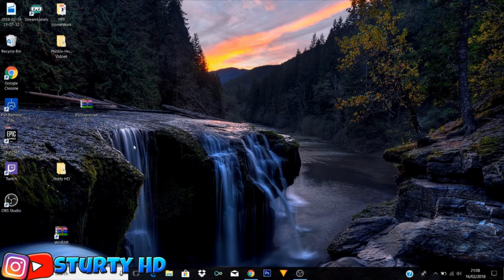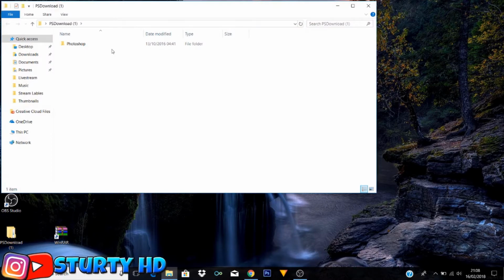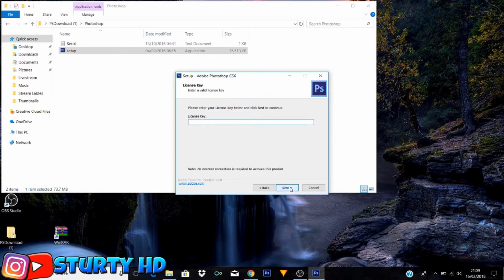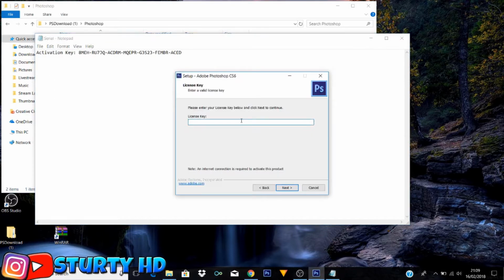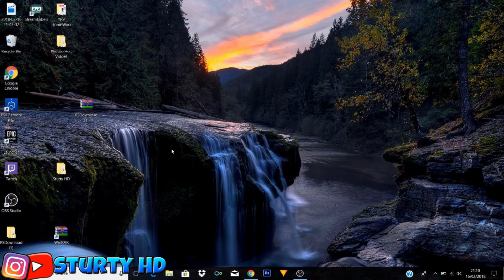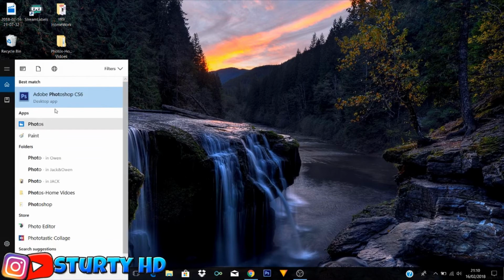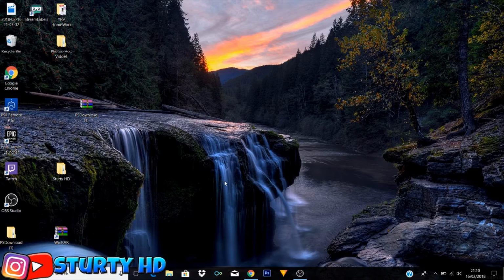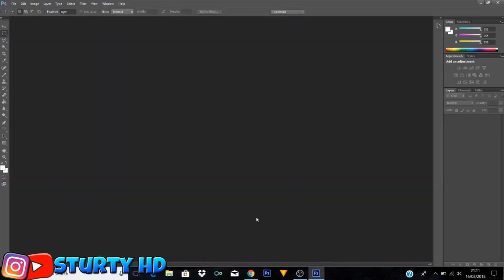HOW TO GET ADOBE PHOTOSHOP FOR FREE!|100% WORKING!|(2018 VERSION)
I've been Sturty HD and you've been brilliant and until next time PEACE!!